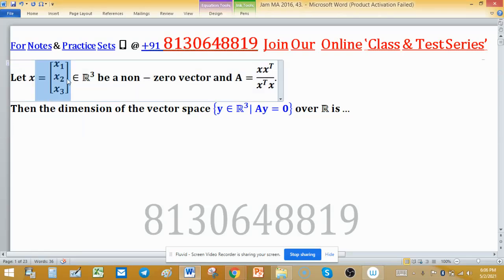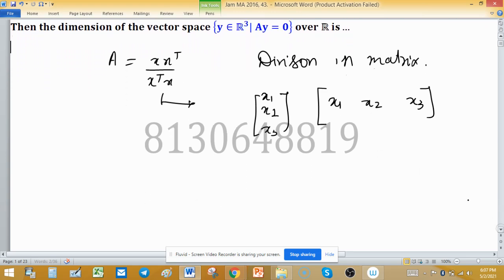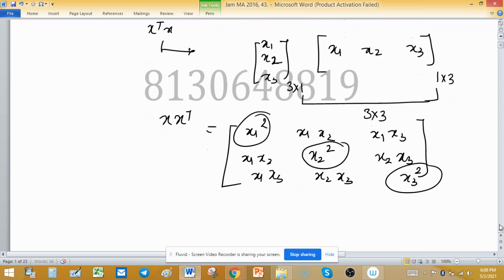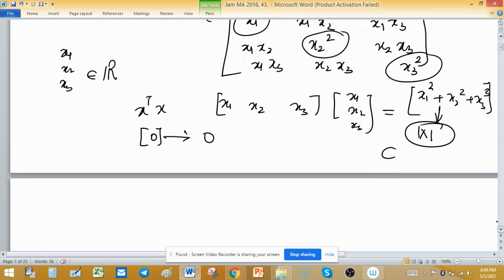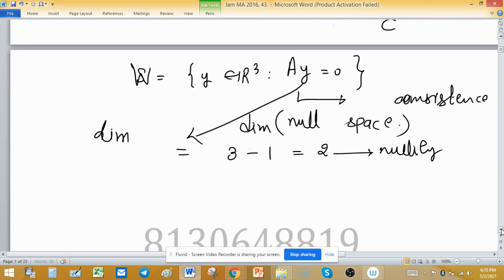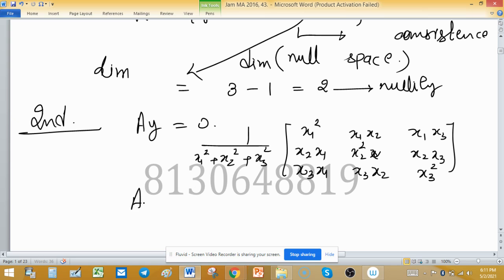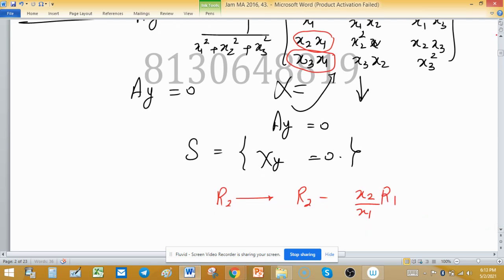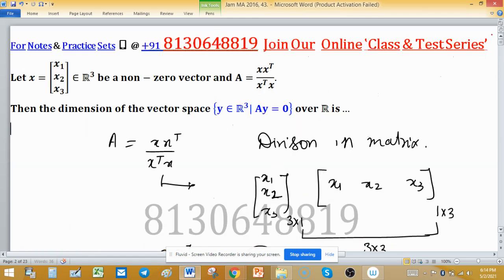iit jam 2016 mathematics question practice